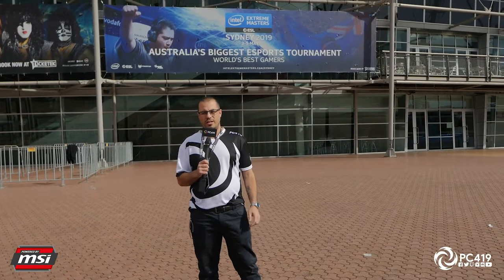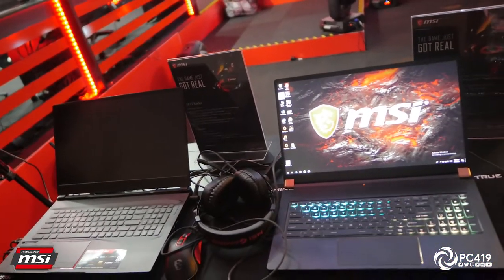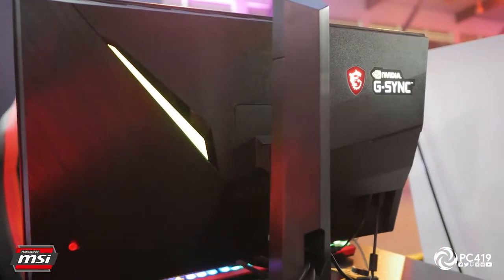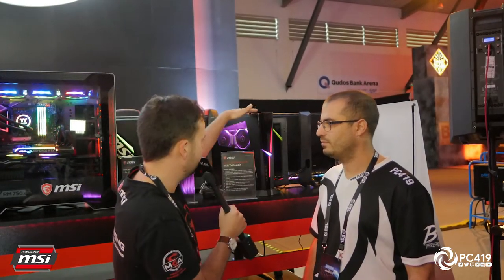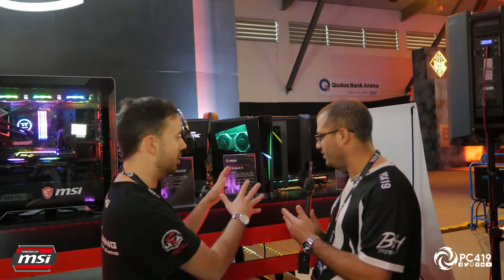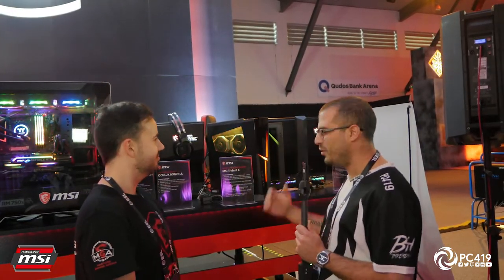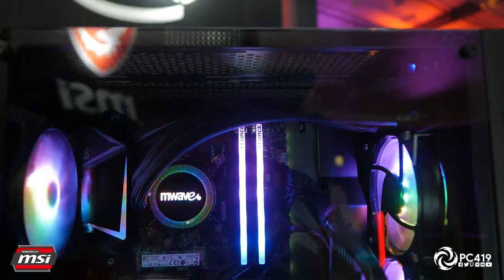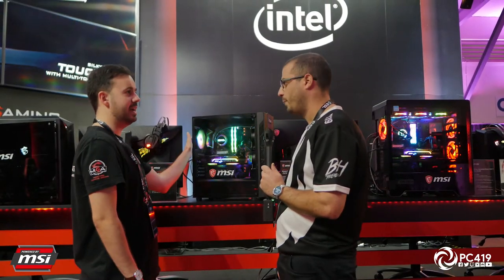MSI Gaming Booth @ IEM SYDNEY 2019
PC419 would like to thank MSI Australia for allowing us to film at the IEM Booth also Jeremy from MSI show casing few products.

► Join the PC419 Website and Come and join the enthusiast community